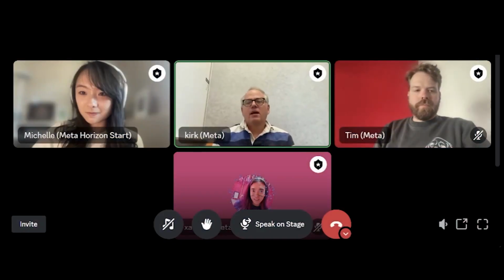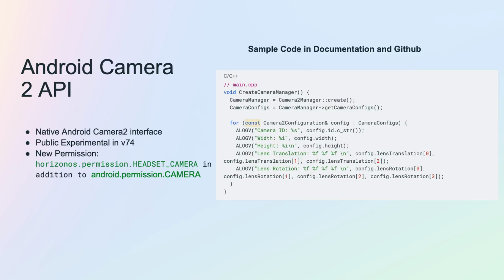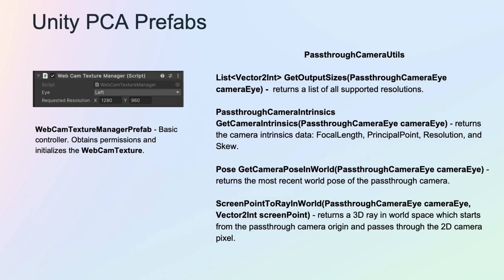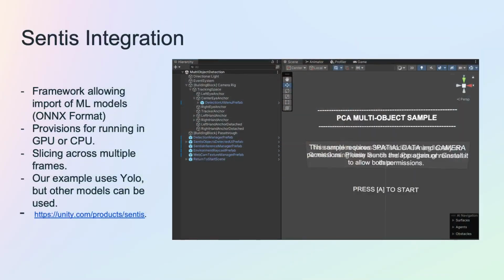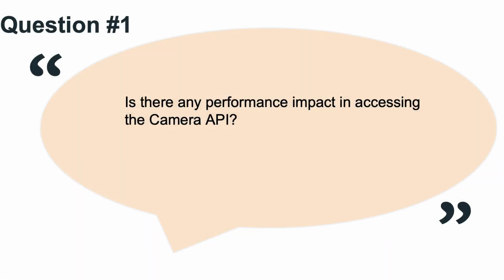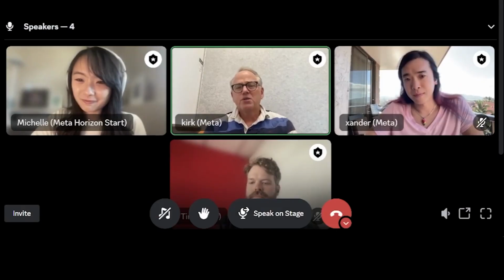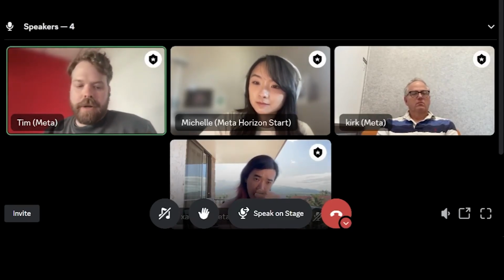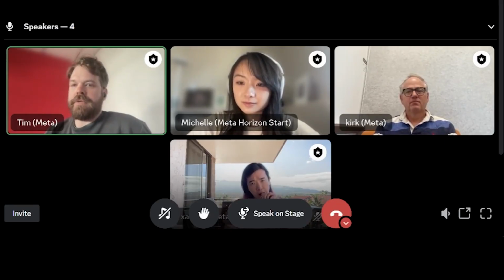Unlock the New Passthrough Camera Access API | Let’s Learn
Get your first look at the Passthrough Camera Access API. Learn how to stream live camera data, integrate it with Unity, and explore new use cases in machine learning, computer vision, and advanced mixed reality graphics.

Recorded live in September 2025 as part of the Meta Horizon Start program.

🎙️ Featuring:
Kirk Barker (Product Manager), Tim Mowrer (Software Engineer), Xander Joo (Technical Program Manager), and Michelle Vo (Program Manager, Meta Horizon Start)

💡 What You’ll Learn:
How the Passthrough Camera Access API works and what’s supported
How to use Unity’s WebCamTexture and Sentis for object detection
Technical specs: 30 FPS, 40-60 ms latency, and 2-4% CPU overhead
Rules of the public experimental release
Privacy and permission best practices

▶️ VIDEO CHAPTERS

📸 API Overview & Technical Details
🕒 00:00:00 – Welcome & Introduction
🕒 00:00:39 – What Is the Passthrough Camera Access API?
🕒 00:02:49 – Technical Foundation: Android Camera2 API & Permissions
🕒 00:04:26 – Key Specifications (Frame Rate, Latency, Performance)
🕒 00:06:37 – Unity Implementation: Core Prefabs & Utilities

🧩 Practical Demos & Use Cases
🕒 00:07:59 – Sample Demos Start
🕒 00:09:44 – Demo: Creating Advanced Shader Effects (Reflections)
🕒 00:10:16 – Demo: AI Object Detection with Unity Sentis (YOLO)
🕒 00:12:36 – Important: Rules for the Experimental Release (No Publishing)

💬 Developer Q&A
🕒 00:13:53 – Q&A Session Begins
🕒 00:14:54 – Q: How Should Developers Handle User Privacy Concerns?
🕒 00:18:07 – Q: When and How Can We Access the API?
🕒 00:19:11 – Q: How Does This Work with Unity, Unreal Engine, and OpenXR?
🕒 00:23:02 – Q: Will This Work with AR Foundation Features?
🕒 00:23:48 – Final Wrap-Up

🚀 ACCELERATE YOUR JOURNEY WITH META HORIZON START
Meta Horizon Start offers the expert guidance and technical resources you need to take your development journey to the next level. Join a community of forward-thinking developers and get go-to-market support to successfully deploy and scale your app on Meta Horizon OS.